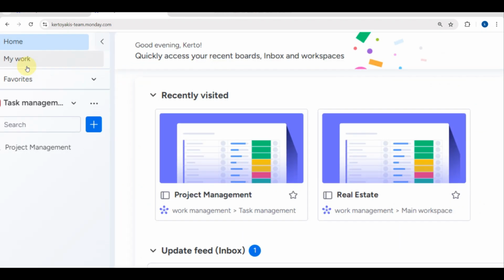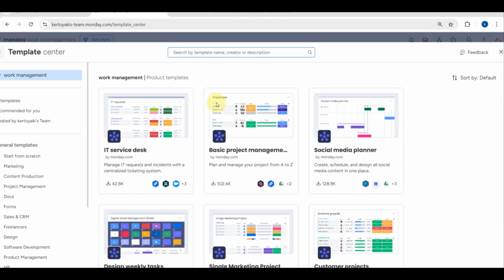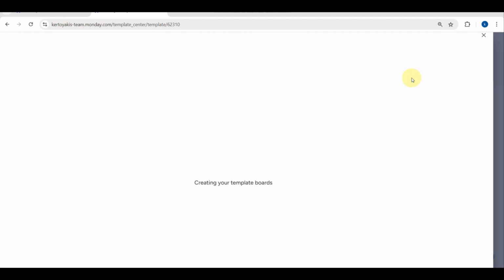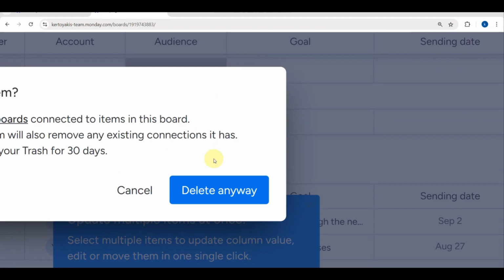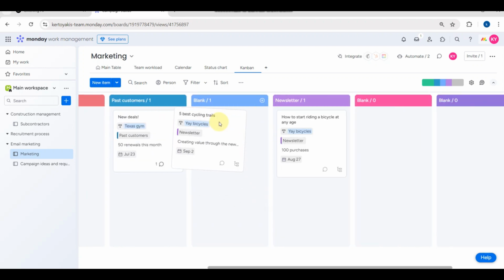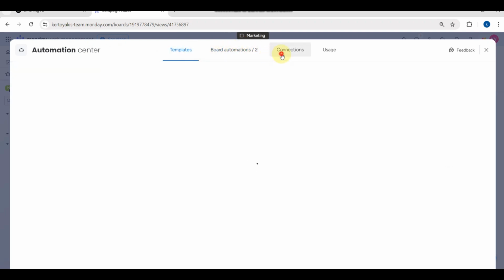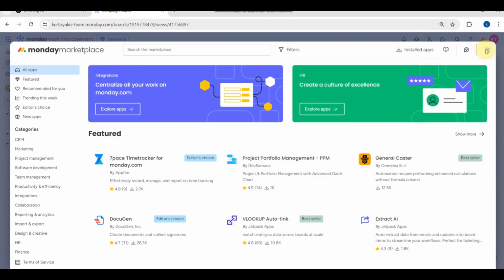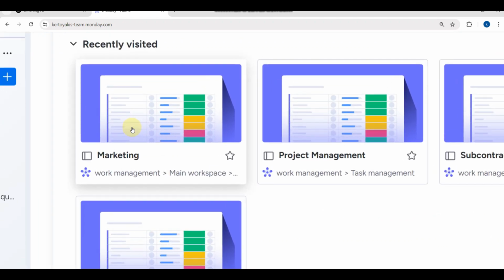How To Use Monday.com For Marketing (Full Guide)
Looking to use Monday.com for marketing? This full guide will show you how to make the most of this tool for your marketing strategies.